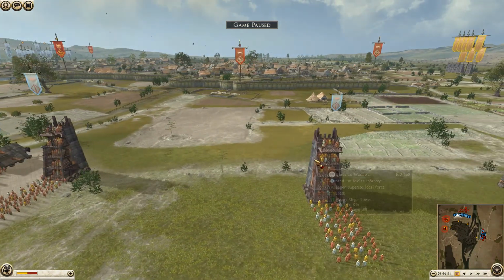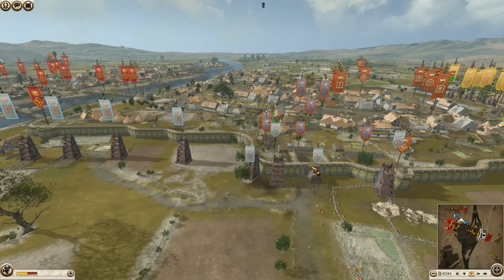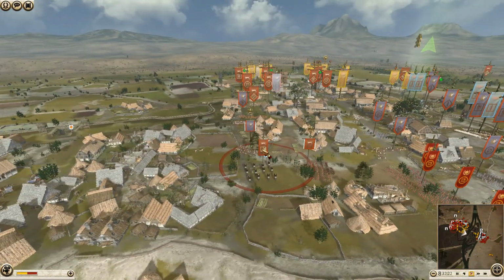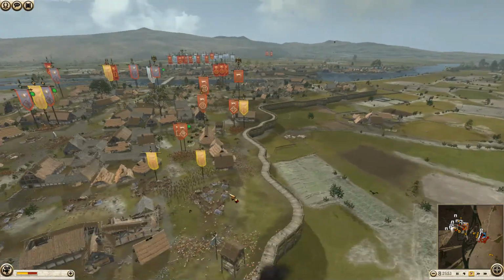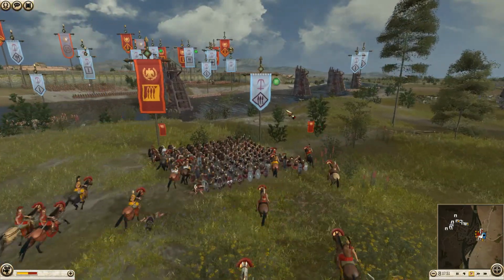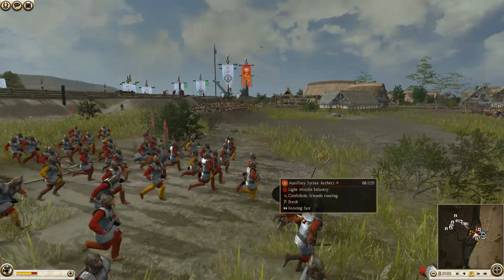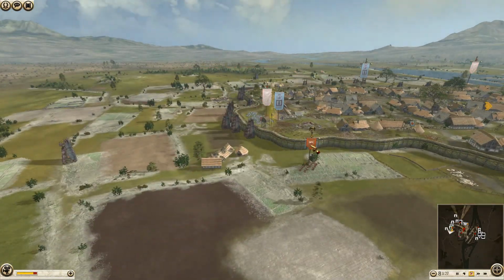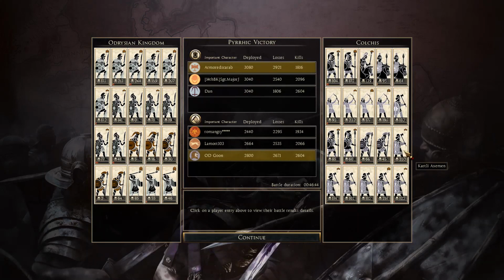Hungry wolves back at it with a 3v3 siege!!!!!!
So we have 3 of the HW attacking here today!!  Also check out the other backseat Generals channels!!